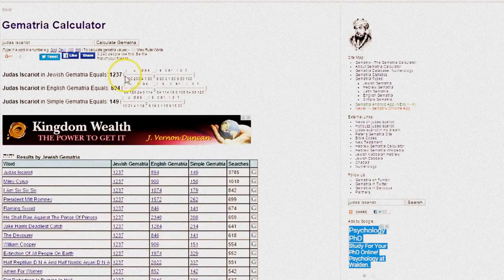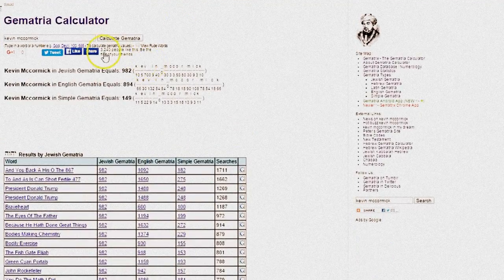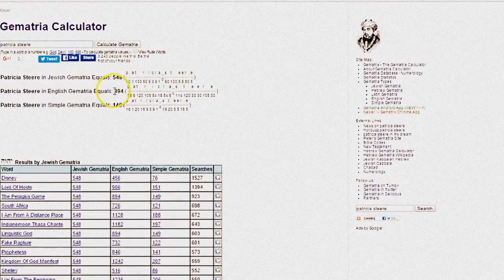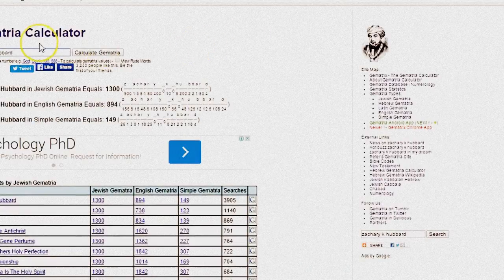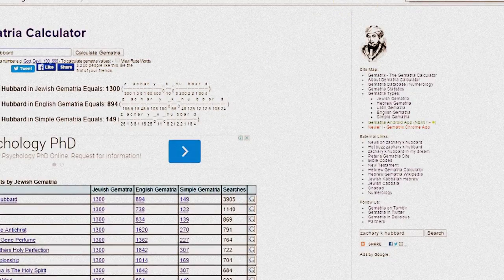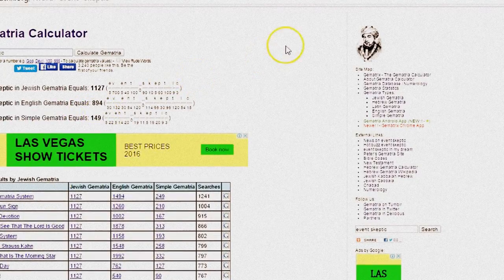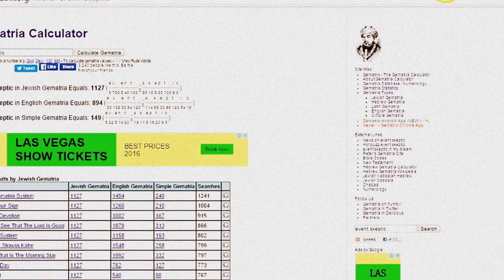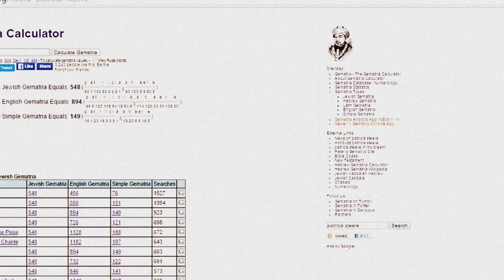British team say they have a remedy for Zika virus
Apart from the white Renault's slow pace, and the occasional puff of something out of its window, the Oxitec frontline vehicle looks just like any other of the vans that criss-cross Piracicaba each morning, before the town is quite awake. It follows the same route most days: crawling down the Vara do Acucar, past the Unimep university and Delta Supermarket, until the sun is high in the sky, and all the cargo disposed of.
Then the driver - no longer carrying anything precious - hits the accelerator and turns back to a factory some 60km away. Curiously, the van doors never open. And a local not informed of what Oxitec does might be not only intrigued, but rather enraged, to see that - on closer inspection - those little puffs are formed of thousands of mosquitoes. Sitting in the back of the van, an Oxitec employee shakes pots of 1,000 mosquitoes each out into the street - via the medium of a cone and a bladeless fan - at release points signalled to him on an iPad. It is the creatures' first breath of fresh air.
They hover for a moment, in something of a daze, before dispersing hither and thither to search for the particular sound of female wingbeats. So goes the release of the only genetically modified insects in existence: Aedes Aegypti by appearance; OX513A, as they are titled in the Oxitec catalogue.
Aedes Aegypti, in its natural form, is not only a carrier of dengue fever - which they are fighting in Piracicaba. It is also the "vector" for Zika, a virus that - like the insect itself - originated in Africa. The simplest way to stop Zika spreading is to remove its vector, and with the World Health Organisation's (WHO) announcement earlier this week that Zika constitutes a public health emergency, suggestions for how to kill Aegypti, quickly and in large numbers, have become vitally important. As with Ebola, the last public health emergency, old-fashioned methods top the pile. During the Ebola crisis, in Liberia, Guinea and Sierra Leone, people were warned not to shake hands or hug, and to burn the bodies of the dead. In Brazil, soldiers are going door to door, explaining that Aegypti can breed in even the smallest of pools, such as the dregs in a can of Coke; women have been advised not to get pregnant; and fogging machines drive up and down city streets, pumping out insecticide.